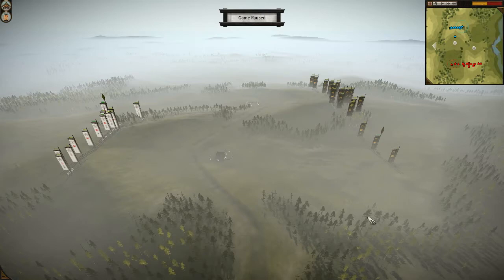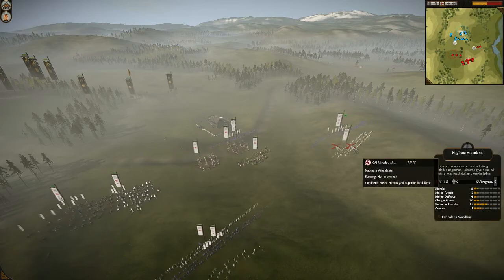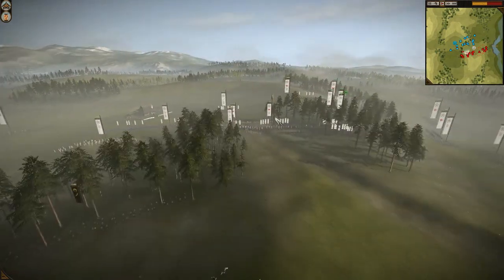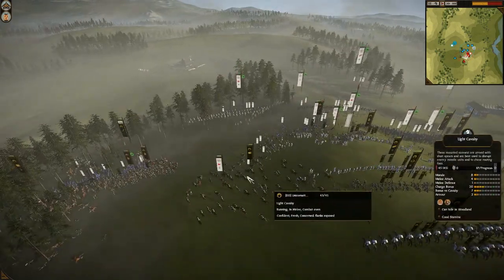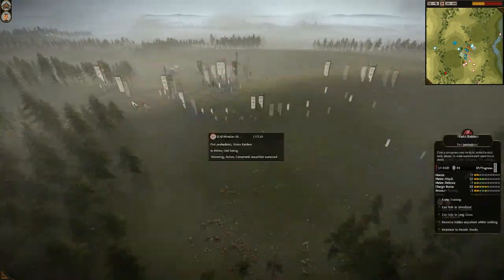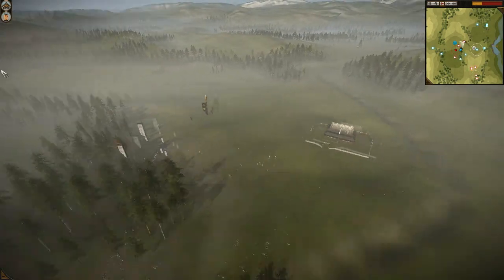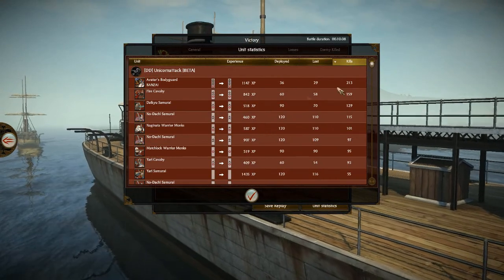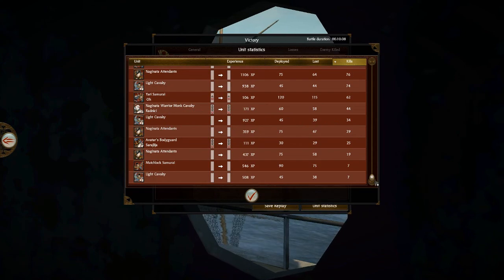Shogun 2: CA Miroslave Markovic vs Unicornattack (power of BANZAI!)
Hi all!

TotalWarEdict is a youtube place for BETA members.

History of BETA: Brave Eternal Totalwar Addicts started around March 2012, when a group we don't mention felt by inactive players. The group we don't mention felt between two groups. The first group died by trying to remake the clan we not mention. The second group went to different clans and wanted to maintain contact with a steampage: BETA!!

Scince the founding of BETA  Unicornattack and Tjost22 started totalwaredict and BETA FLASH Tournaments. This steam group provides mainly Flash tournaments for Shogun 2, Fall of the Samurai, Napoleon Total War and Rome Total War.

Note: ALL material in this video is intellectual property of its respected owners, corporations, and entities. This video is 100% non-profitable and is solely for promotional and entertainment purposes only. I do not claim ownership whatsoever. If you like the song(s) in this video, then please support the artist(s) by buying their material. Thank you

Cheers !